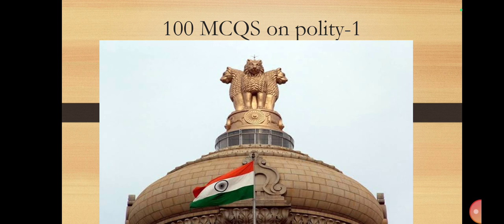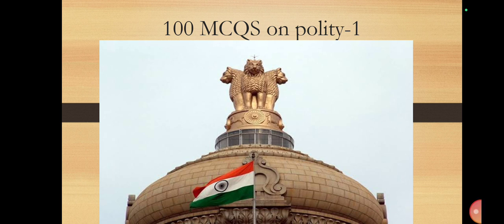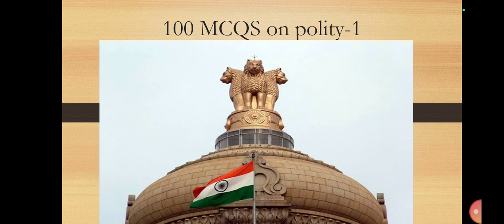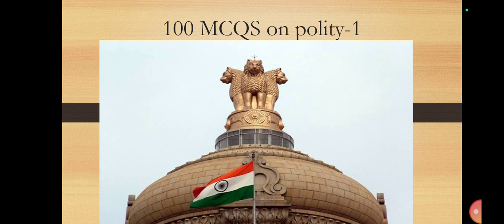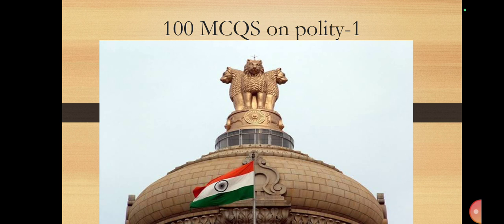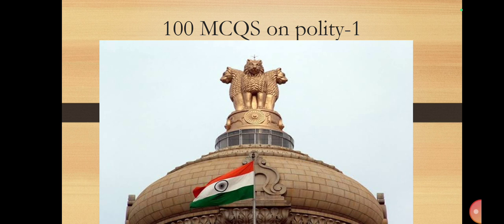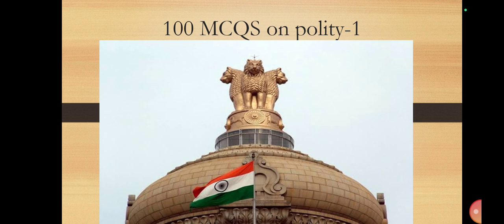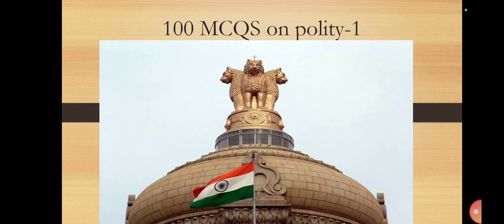100 MCQS on Indian polity part 3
100 MCQS on Indian polity part 3